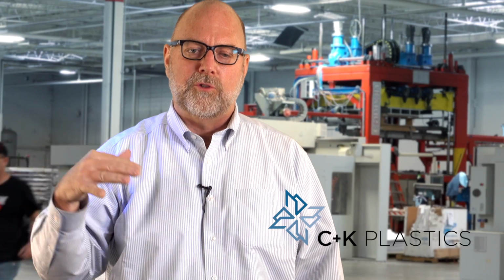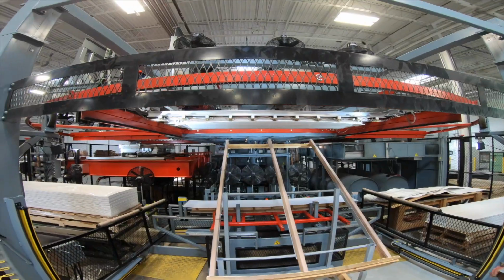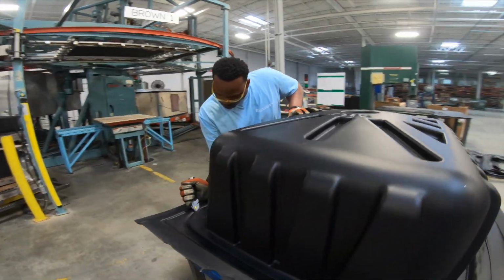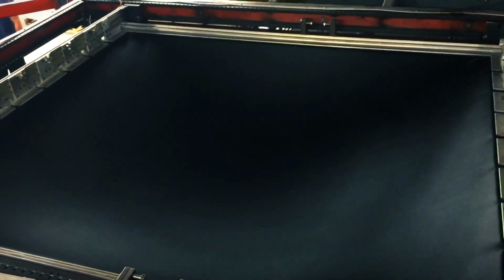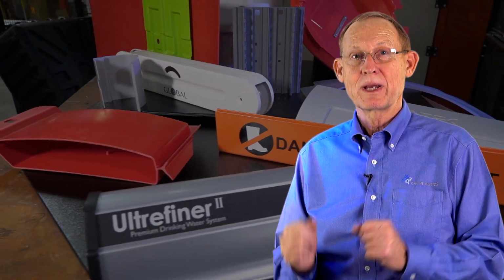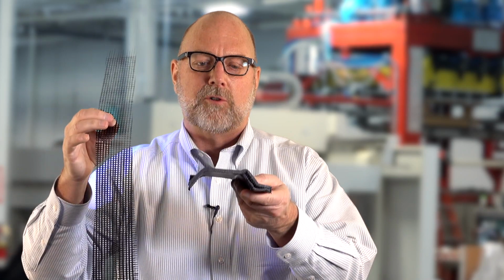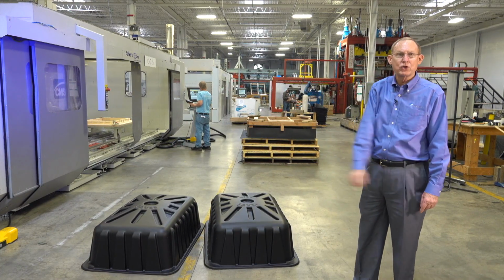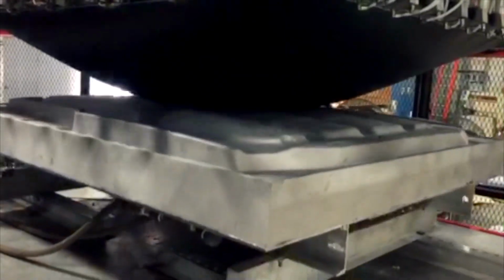Large Plastic Parts Thermoformed in Our Georgia Location | C&K Plastics | Metuchen, NJ | Conyers, GA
Need Thermoforming or thermoformed large parts? Large Thermoformed parts are our specialty. We can vacuum and pressure form thermoplastic sheets up to 96" x 144" (twin-sheet forming up to 84" x 120") in up to .500" gauge. Thermoforming can replace large fiberglass parts or metal parts.

Come to C&K Plastics in Georgia for your large parts. See how we can compete with injection molding and even replace sheet metal parts. Also see how we can actually strengthen plastic to have a modulus to compete with metals.

C&K Plastics - custom thermoforming supplier offers a comprehensive range of services and capabilities including: pressure forming, vacuum forming, twin sheet forming and a full complement of secondary operations like bar coding, die cutting, hot stamping, multi-part assembly, riveting, silk screening, solvent bonding, and painting.

0:10 - Thermoforming, pressure forming, twin sheet forming, plastic fabrication

0:36 - Large vacuum formed parts

0:48 - Female mold - pressure forming - conversions

1:33 - Thermoforming benefits over Injection molding, blow molding, or roto molding

2:24 - Large Parts up to 12 ft - some examples - drainage, medical, air conditioning

3:06 - Georgia Plant - capacity and safety - both plants can handle it

4:11 - Partnering with our customers - shipping according to what they need

4:48 - Running the plant from the perspective of an engineer

5:30 - Vacuum forming carpet - car manufacturer

5:50 - Twin sheet part formed around glass fiber to compete with thermosets and metals

6:07 - Delivering parts - fulfilling orders just in time

6:35 - Converting to all closed door machines - trim fixture parts

7:12 - Environmentally friendly - reground scrap recycling & returnable packaging & reusable plastic pallets (coming up with new applications for the pallet)

8:08 - Zero Sag machine - shallow draw parts

What is the difference between vacuum forming and thermoforming?
Vacuum forming uses controlled heat, force, and vacuum to make a thermoplastic sheet pliable enough to conform to a mold contour. Thermoforming generally relies on temperature only.

What is Pressure Forming?
Pressure forming is similar to vacuum forming, but it uses high-pressure air assist to create significantly better part definition.

What is Twin-Sheet Forming?
Twin Sheet Forming uses distinct top- and bottom molds, heat, and vacuum to create a void between two sheets of plastic while forming a strong edge seal.

What is Vacuum Forming?
Vacuum forming is the process of taking a flat thermoplastic sheet and using controlled heat to make it pliable enough to conform to a mold contour by simultaneously applying force and vacuum. Vacuum-formed parts are typically three-dimensional, and finished parts will have the defined shape and detail on one side.

C&K Plastics is ISO9001:2015 certified, ITAR Registered, and is a member of the Women's Business Enterprise National Council so that we can provide you with the best products.

1820 Conyers Station Road, Conyers, GA 30013